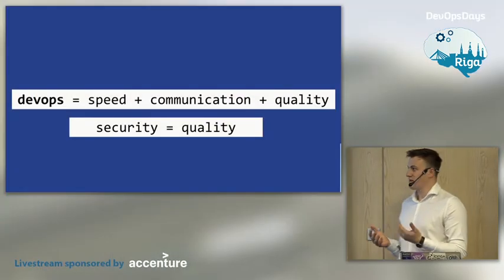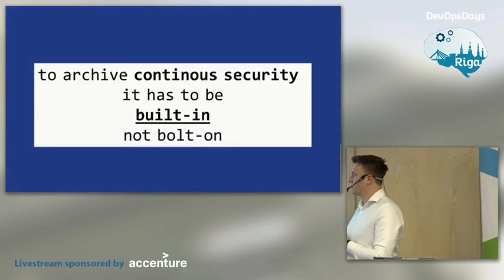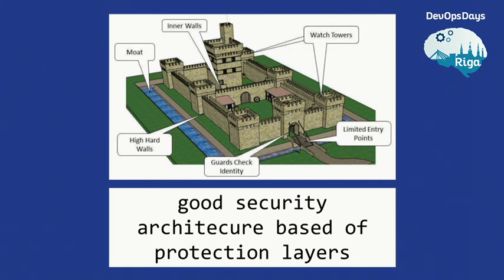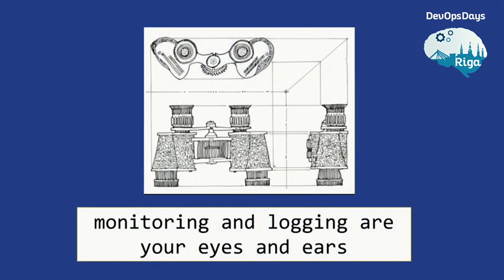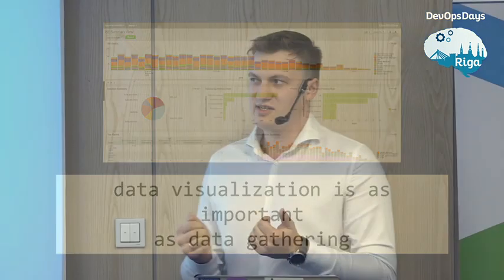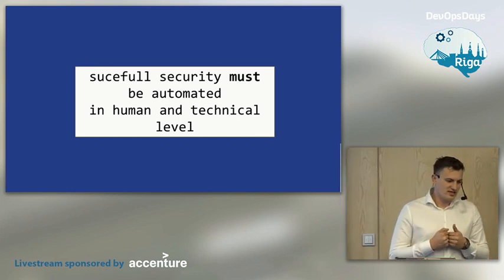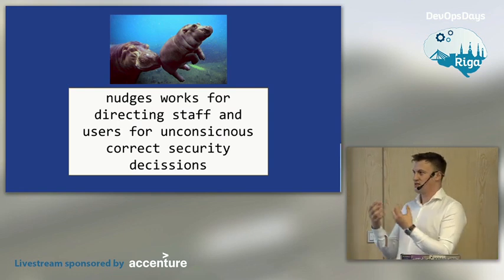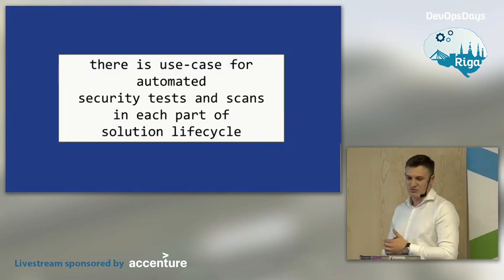DevOpsDaysRiga 2017 | Janis Orlovs | Implementing Continuous Security Environments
Janis Orlovs is an IT Operations professional, with experience multiple years experience in financial services and fintech companies. A Strong supporter of automation and ISACA CISM certified individual. Bootstrapping IT infrastructure from zero in one of the biggest EU P2P lending fintech company (less managing, more practical).

In many organisations, development/operations teams are not in the same trenches with the security team. Talk is about how to build trust between different focus teams, how to put DevOps practices in-line with regulated and hardened environments.
This talk is about common sense and security automation. And how security should be a requirement in each production deployment.

There are differences, even in 2017, for Ops/Dev and Security regarding mindset on building, secure, resilient and yes agile systems. Security is not one fit's all solution, so there are different approaches to start-ups and well-regulated industries.
From OS hardening to vulnerability scanning in build pipelines, from OSS projects till million dollars solutions. From common sense till aluminium tin foil hats and all this can be automated and should be automated.
The talk will guide thru the best practices of the industry, for implementing and maintaining automated security controls and measures for Enterprises and startups based on speakers good and bad experience, in different Financial services, FinTech companies and startups.